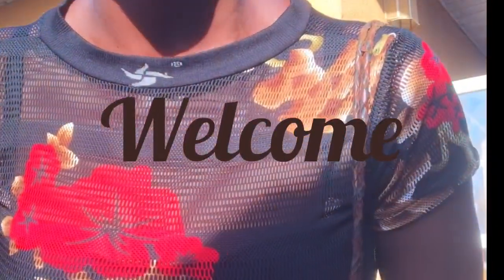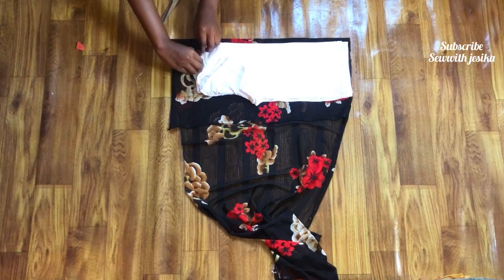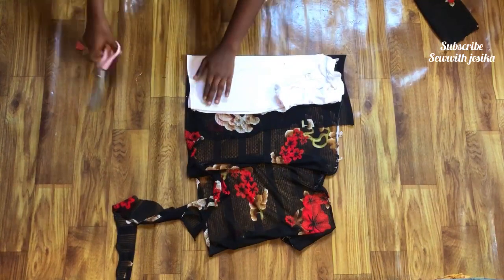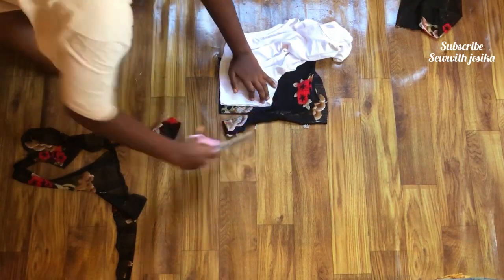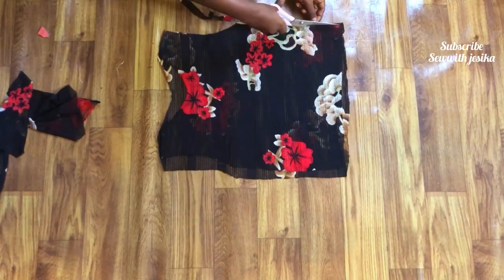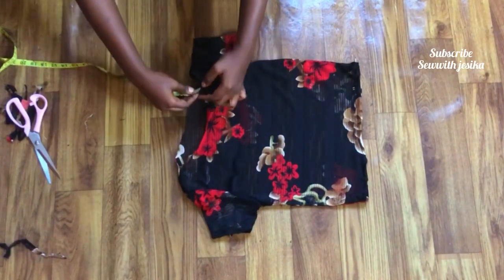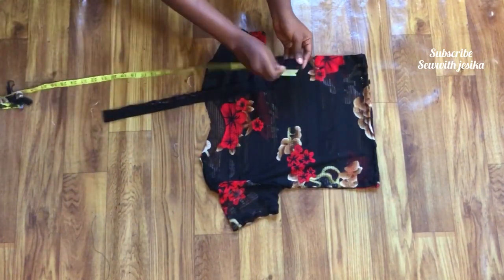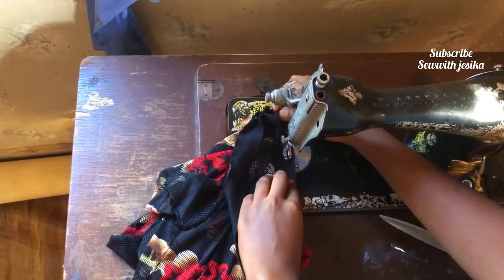EASY: how to cut and sew a mesh top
Hello magical hands, welcome to the channel, if it’s your first time here, thank you for joining this family and if you re a returning subscriber thank you for coming back, today’s tutorial can be liken to a DIY, and also tips to sewing a stretchy fabric with a manual machine